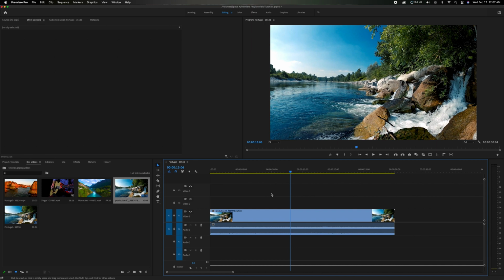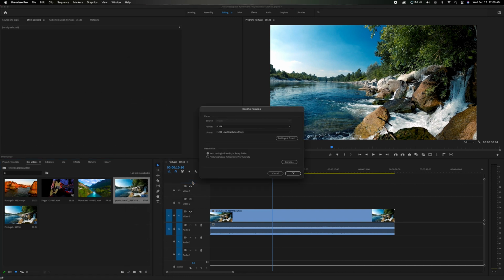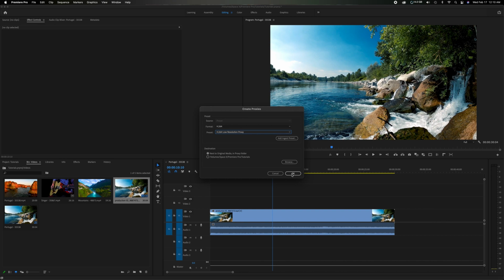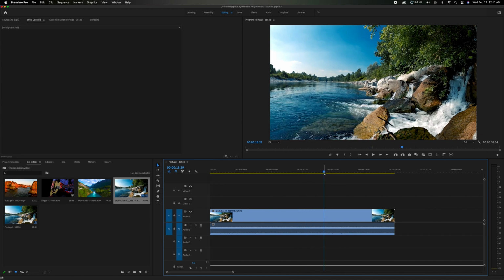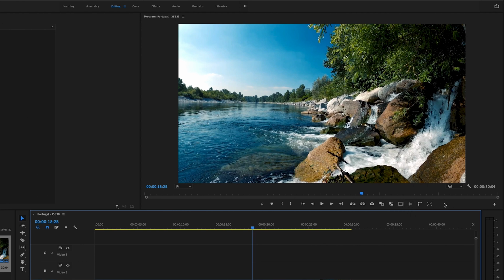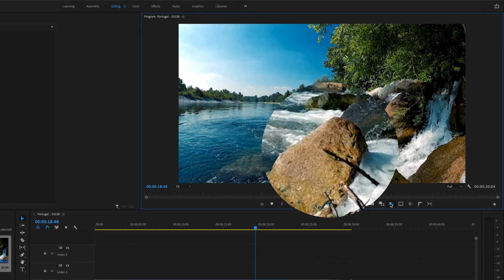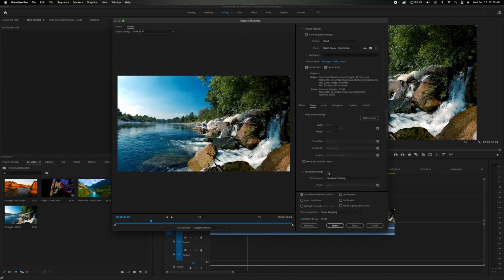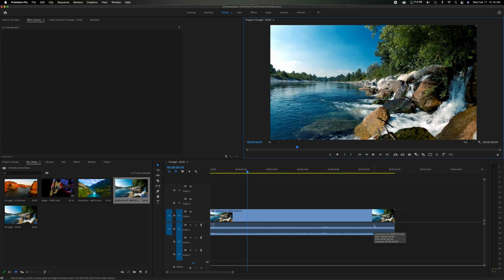PROXIES TO EDIT FASTER In Adobe Premiere Pro CC